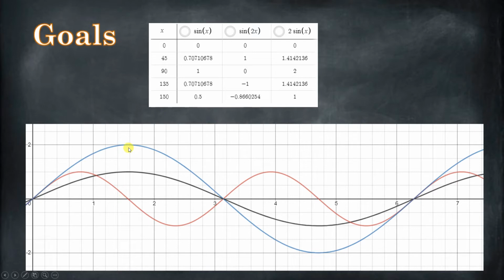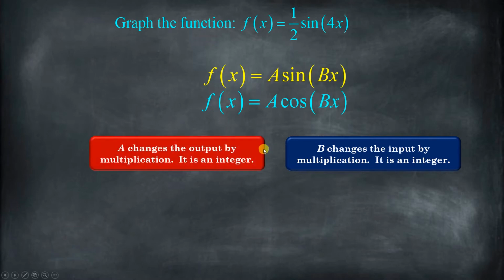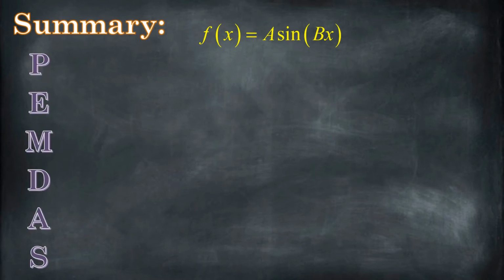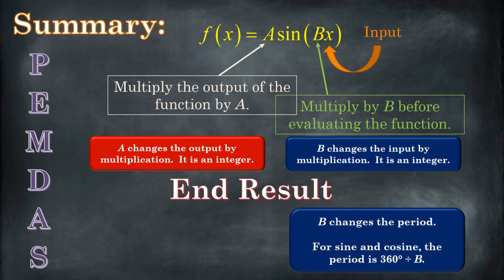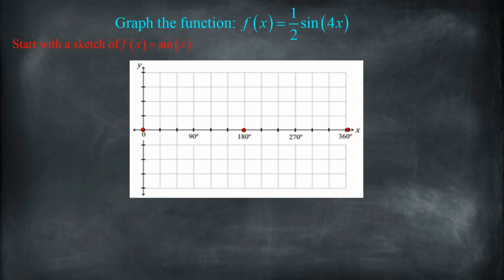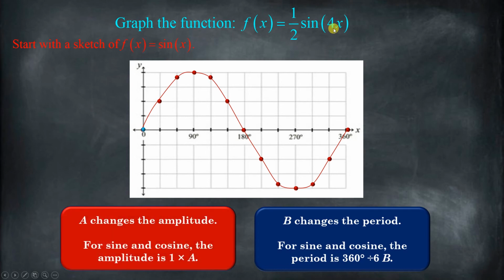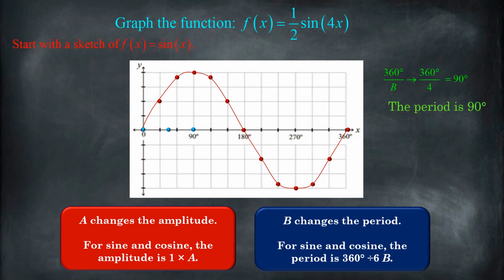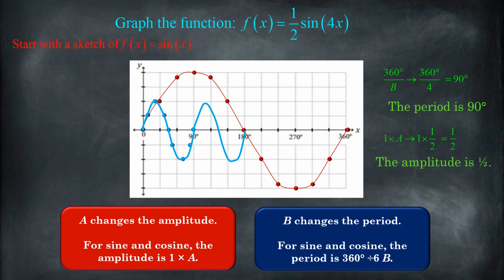Graphing Sine and Cosine - Part 2 (Asin(Bx))